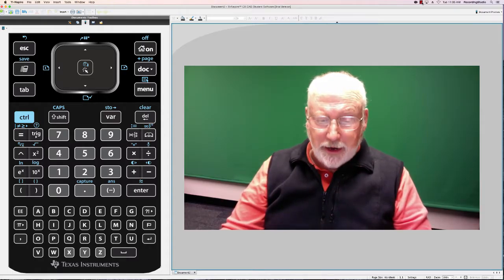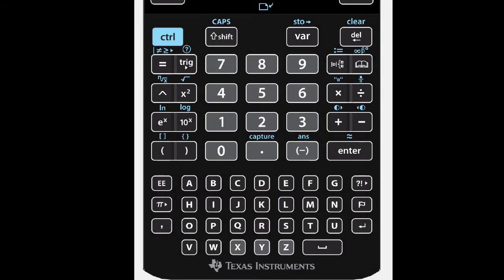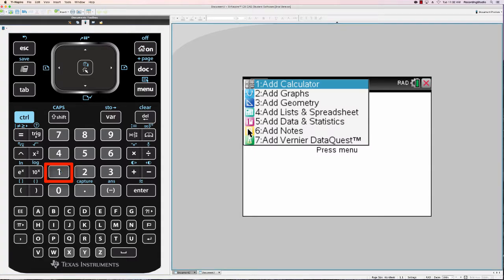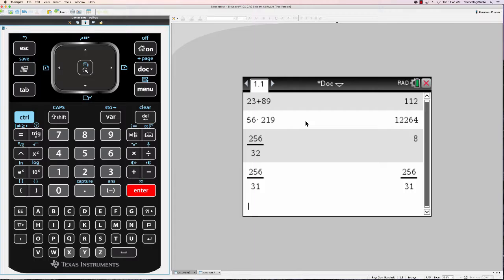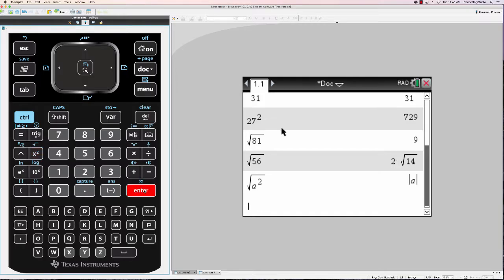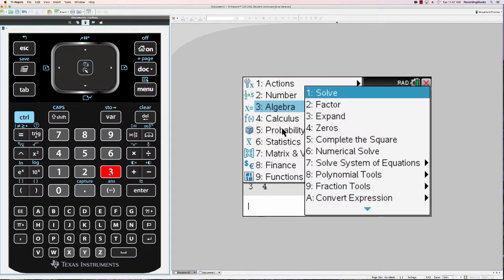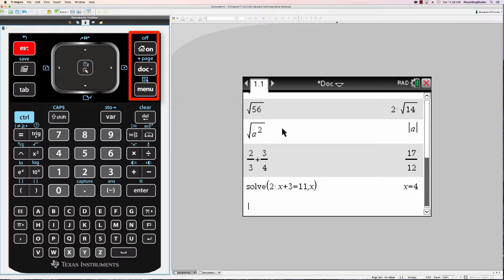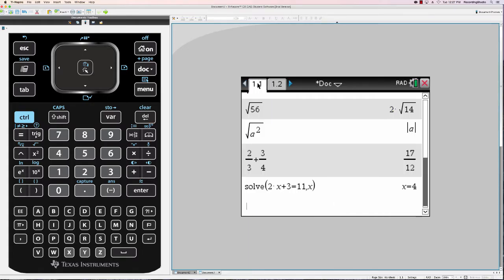Nspire CX Intro Video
A brief introduction to the Nspire CX CAS calculator by Stephen West